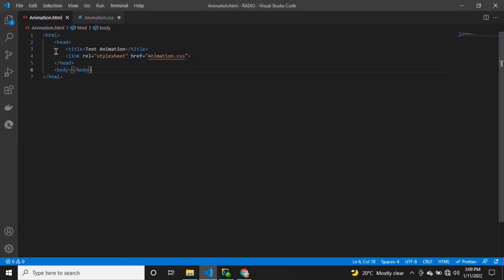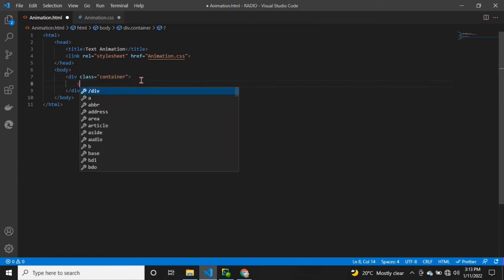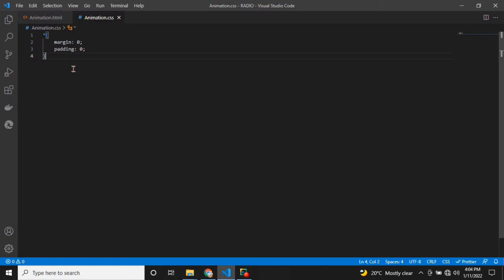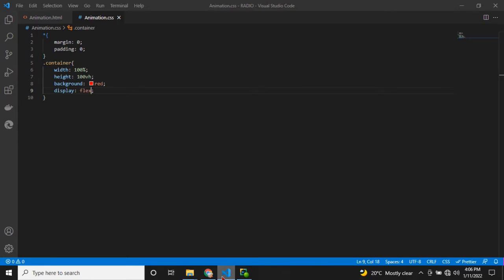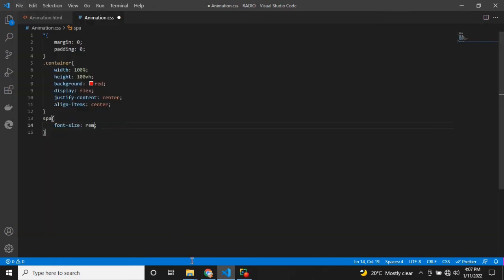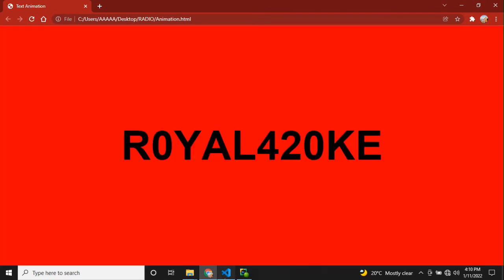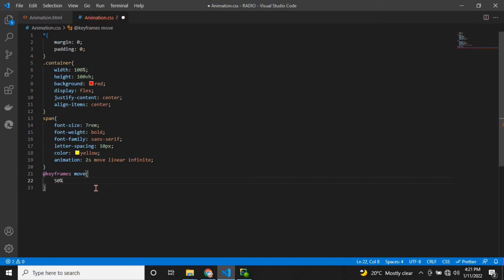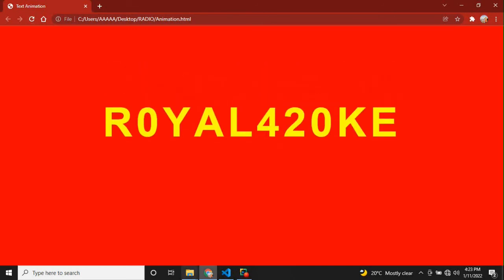How to create an animated text using pure HTML | CSS